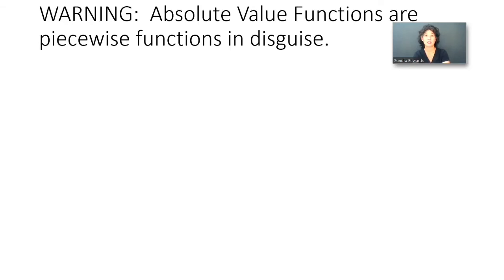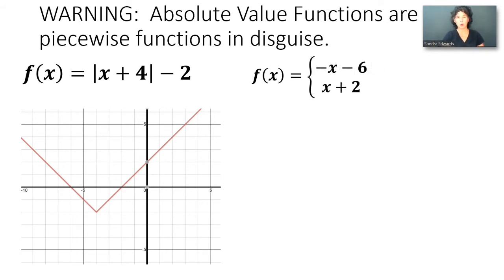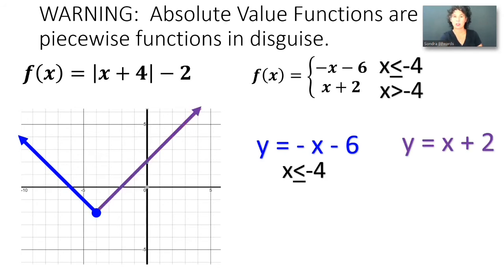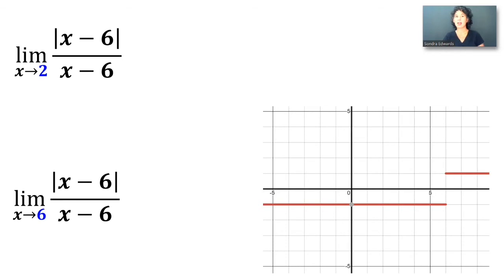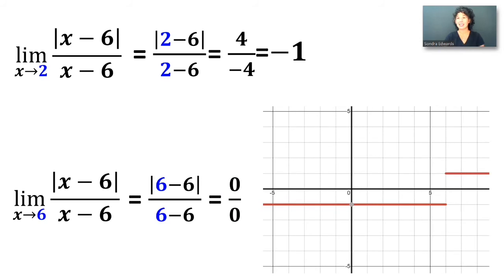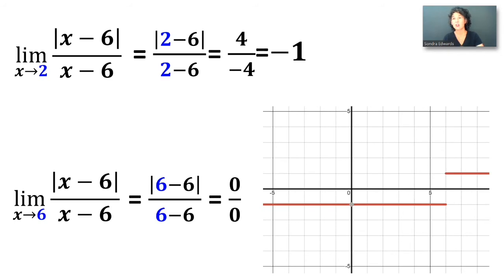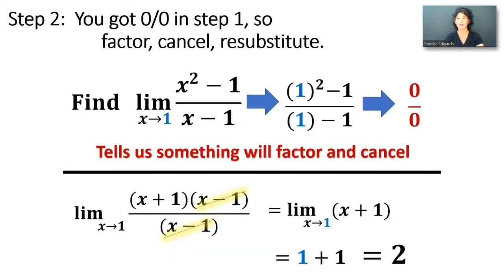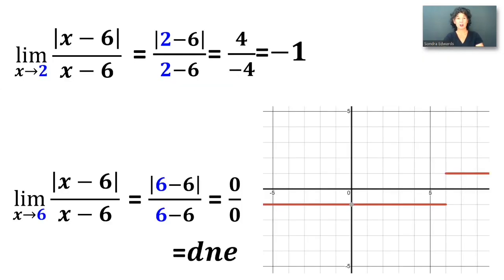Lesson 10 (Part 2 of 2)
Evaluate a limit using the algebraic method. Specific help on limits of functions with absolute value.